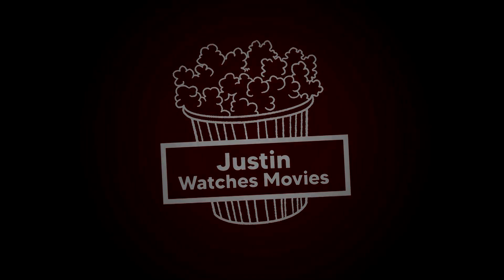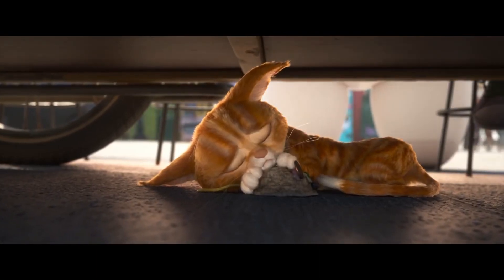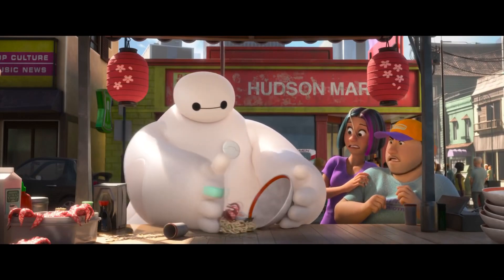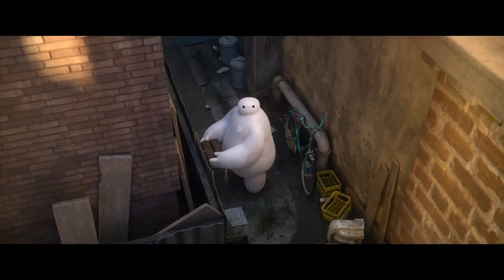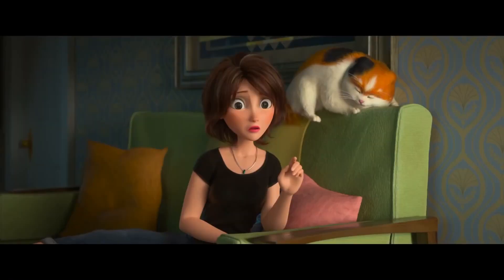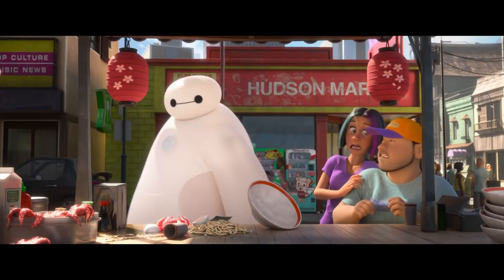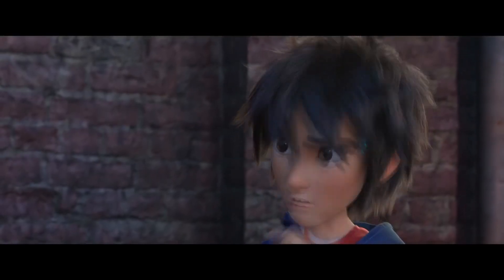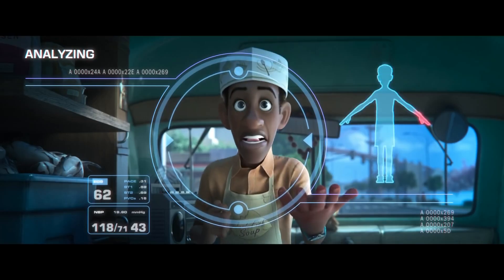Baymax - Disney+ Series Review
Baymax is a NEW Disney+ animated series based on Big Hero 6! This is my official Baymax Disney+ series review! SHARE your Baymax series review or reaction below!

And SMASH that thumbs up button!